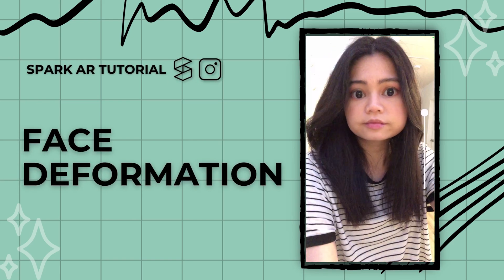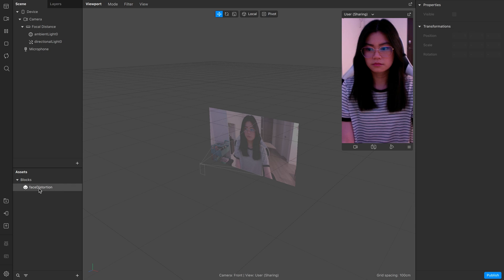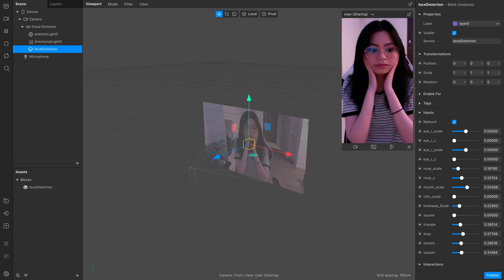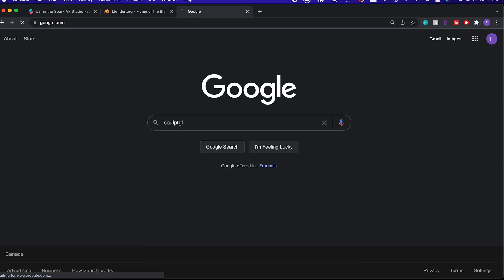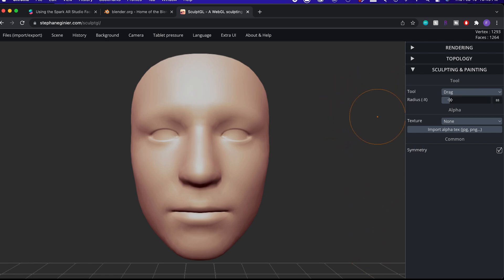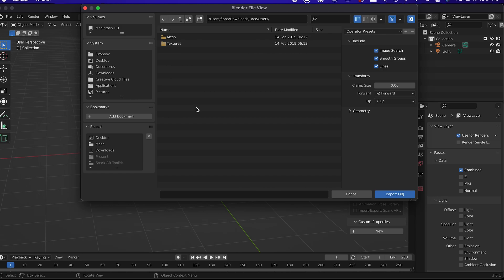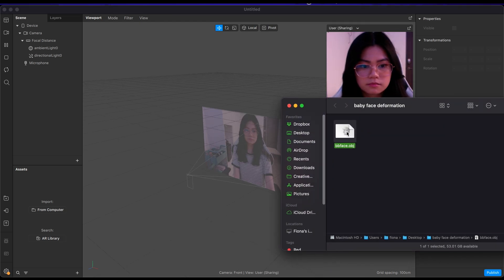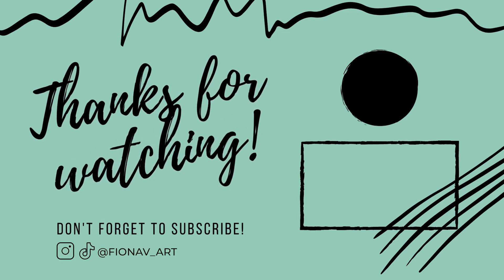Face Deformation | Spark AR | Instagram Filter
Elloo! In this video I will go over on how to add a face deformation effect for your Instagram or Facebook filters using spark AR.

TIMESTAMP
00:00 Intro
00:10 1st Option: Face Distortion
00:17 Import Face Distortion
00:51 Adjust Sliders
01:30 2nd Option: 3D Face Mesh
01:43 Set Up Application
02:32 SculptGL Face Sculpt
03:31 Blender Face Sculpt
04:17 Alternatives for iPad Apps
04:23 Face Deformation on Spark
05:02 Outro